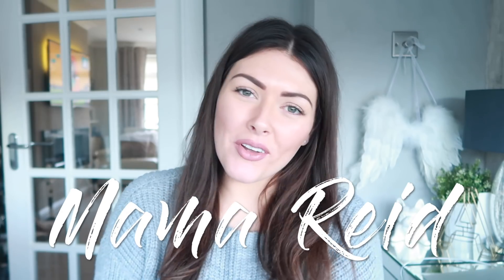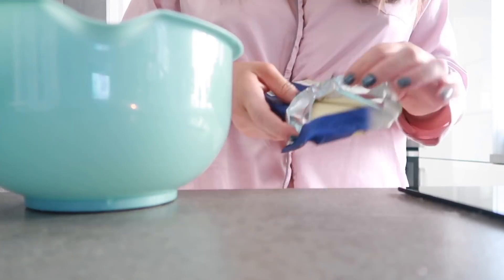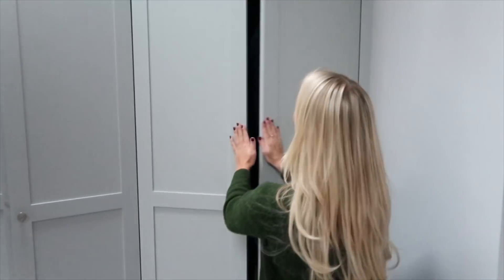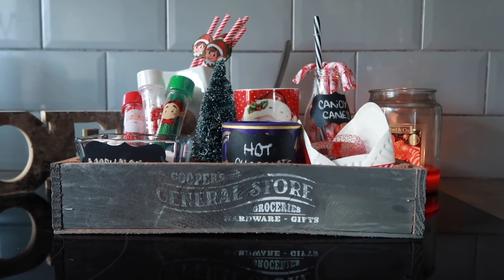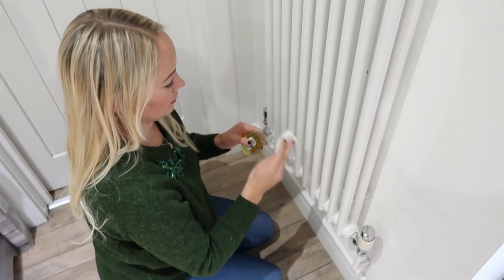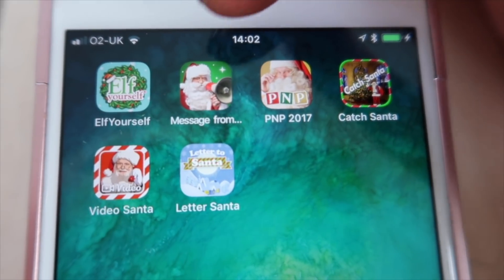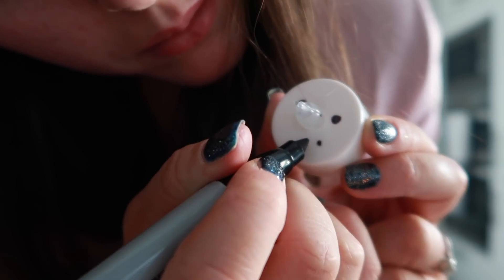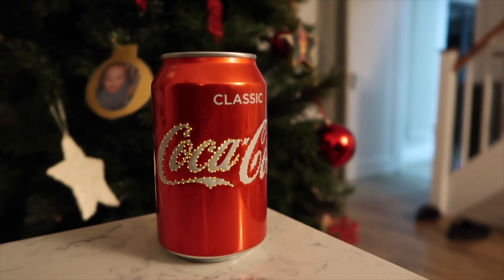VLOGMAS #7 | 10 CHRISTMAS HACKS & DIYs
Hello everyone!

Today's video is such a fun one in collaboration with the beautiful Emily Norris. Make sure you check out the 2nd part to this video here :

Remember to let us know your tips and hacks too in the comments!

Love Ash xo